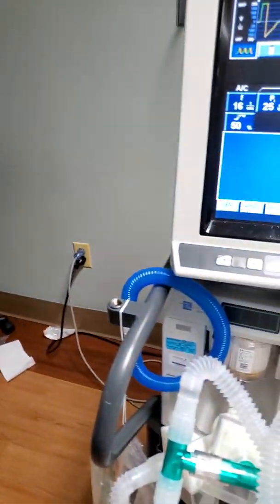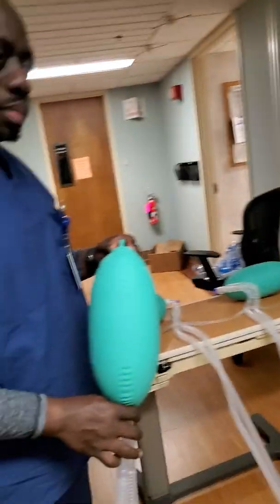Connecting seven simulated patents to one ventilator.